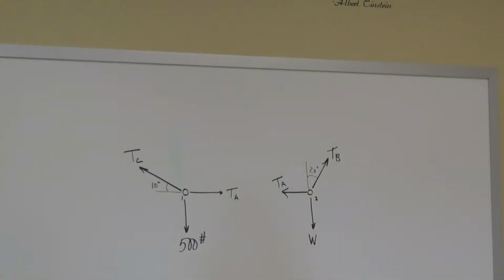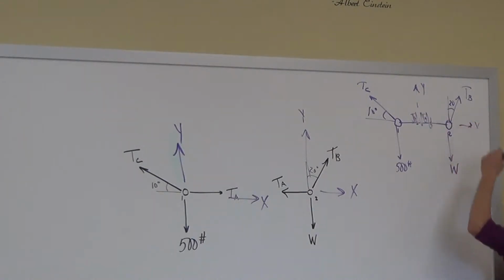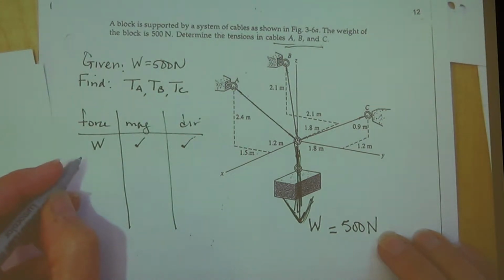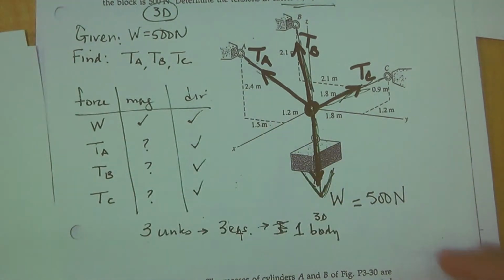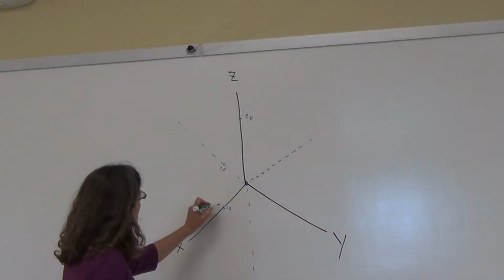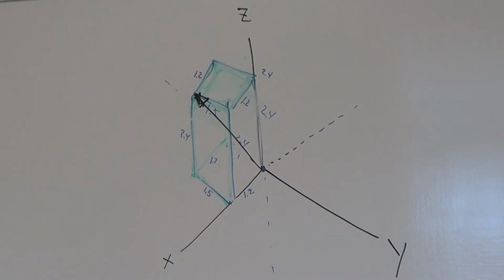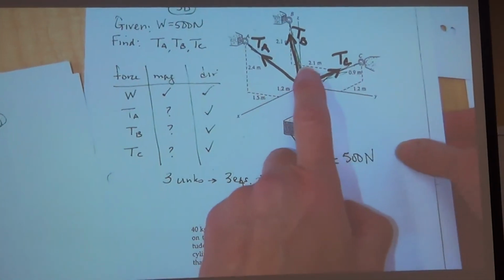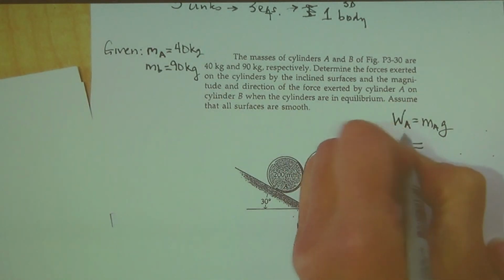Class 4 - 2/5/15 Statics Setup Part 4/5